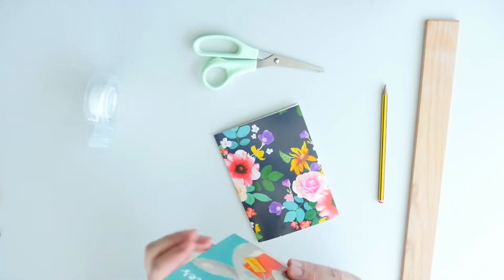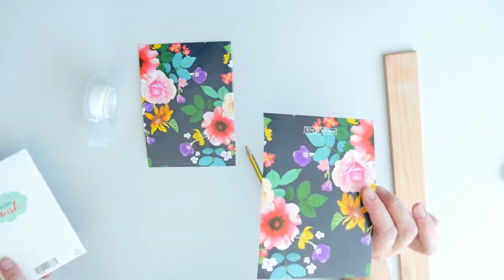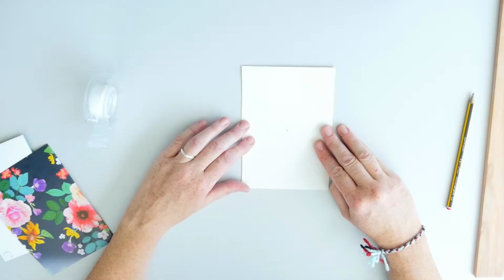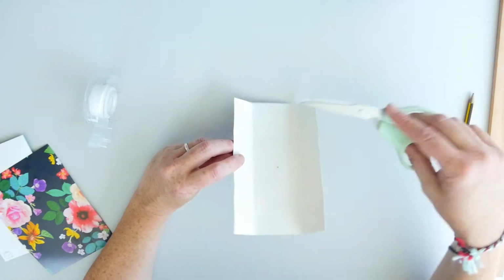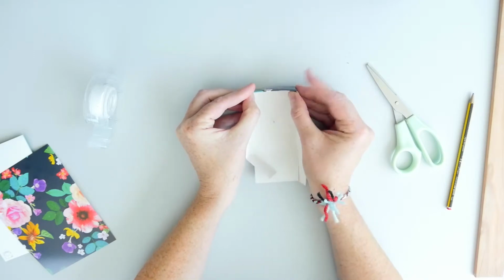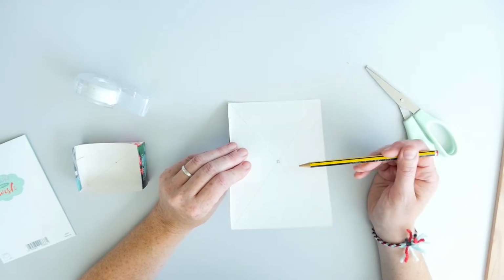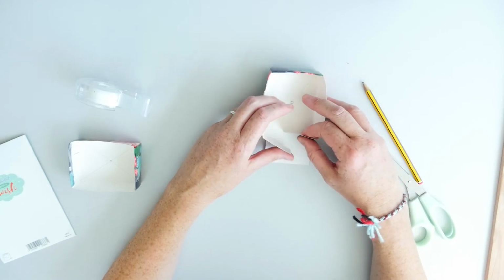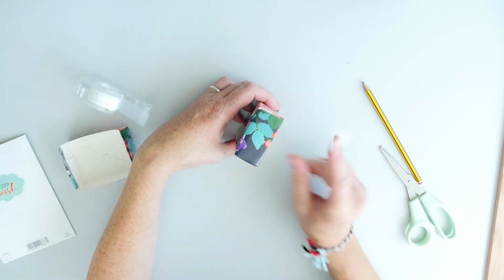Box Making with Lucy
Recycle those greeting cards into  a handy box! All you need is:
Card
Scissors
Celotape
Pencil
Ruler